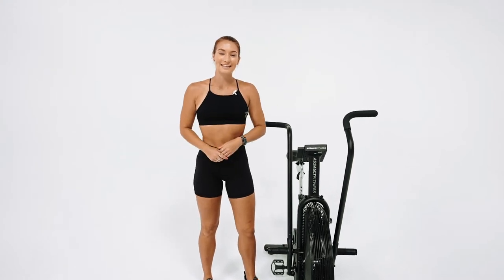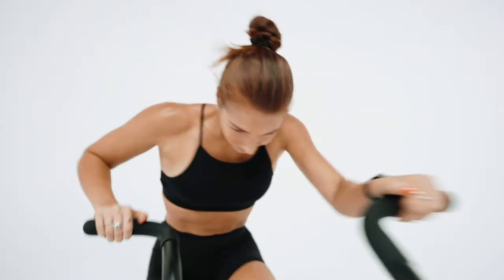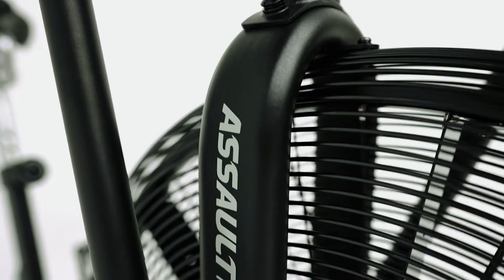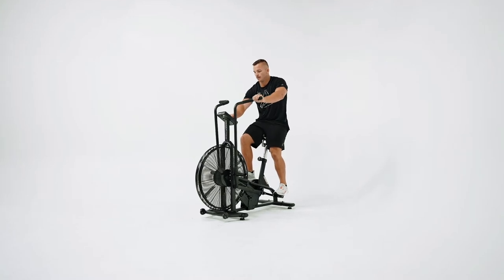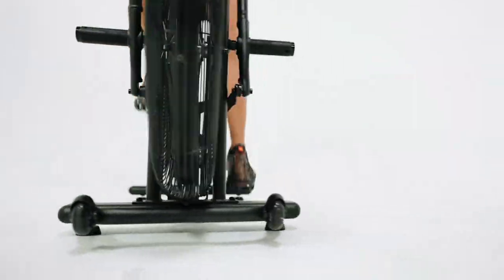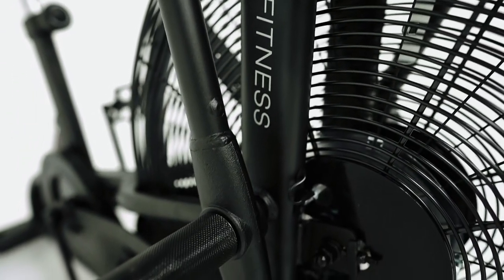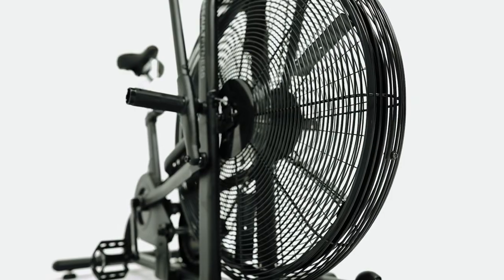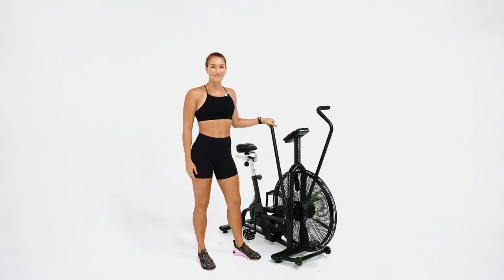Assault Fitness AssaultBike Classic Walkthrough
Designed by a dedicated team of fitness engineers with a consistent stream of feedback from enthusiasts, club owners, trainers and physical therapists, the Assault is truly the best-in-class fan bike available today. Built from the ground up, we started with a frame manufactured from full high-tensile steel that is sealed with a layer of industrial powder coating paint. To ensure durability and long periods of maintenance-free use, all moving parts employ sealed cartridge bearings.